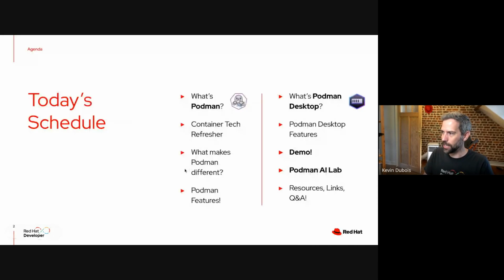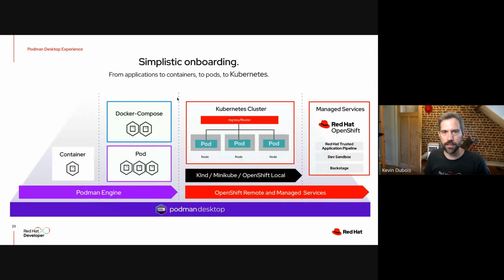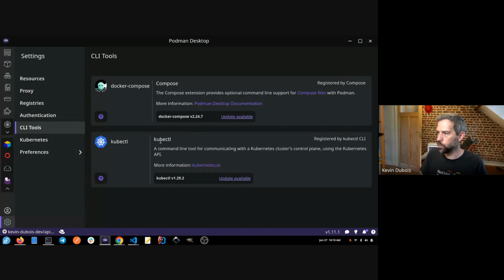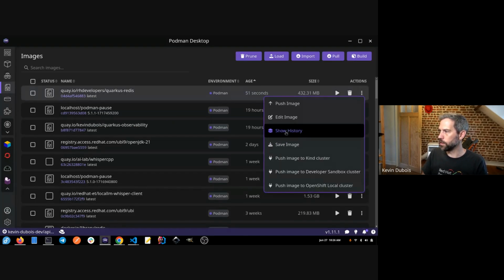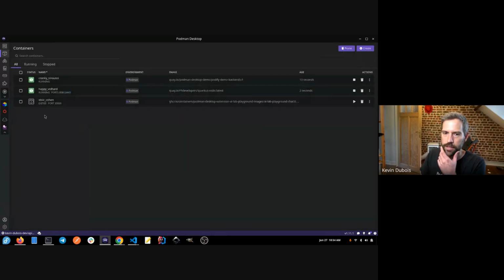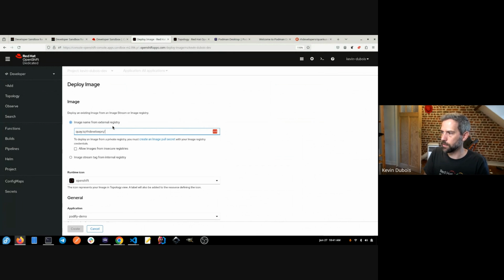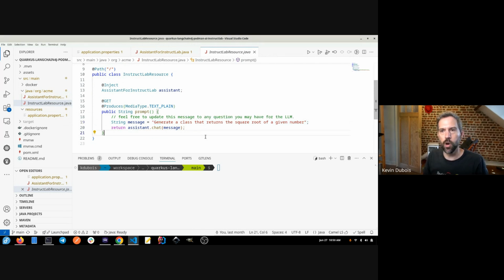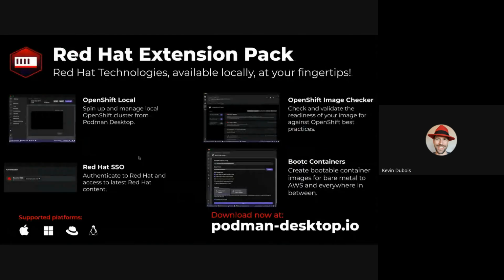Red Hat Open Demo Podman Desktop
Red Hat Open Demo: Managing Containers, Kubernetes and AI workloads